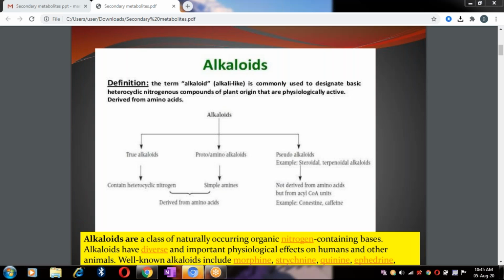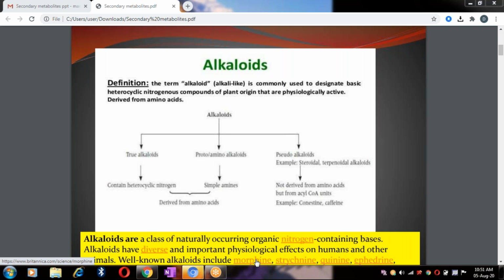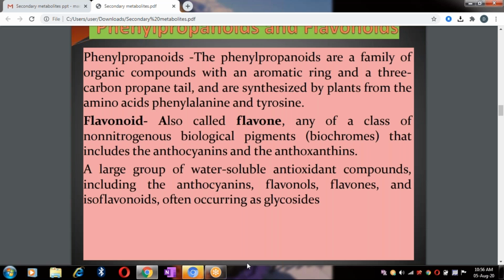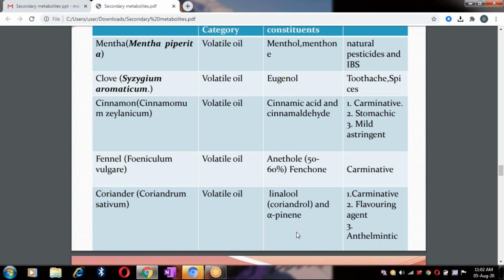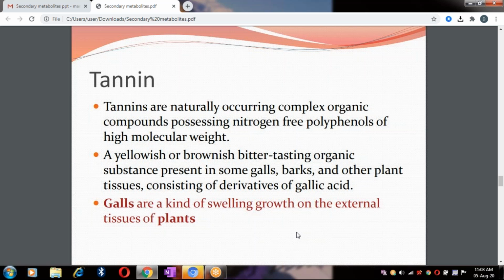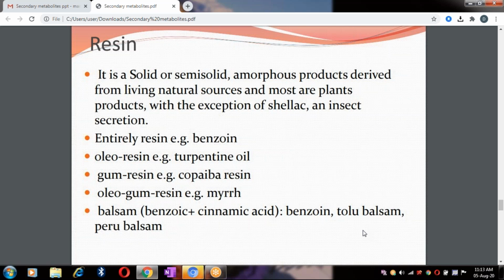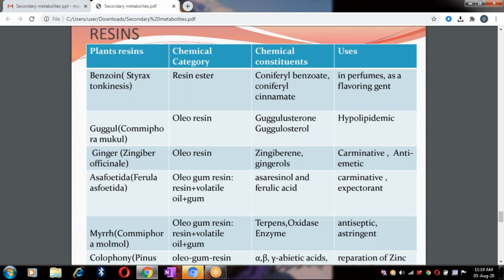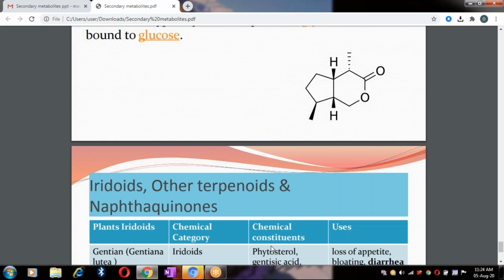05 08 2020 Alkaloids